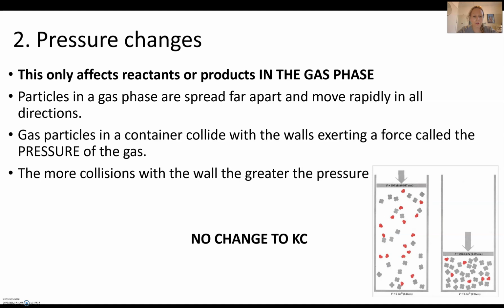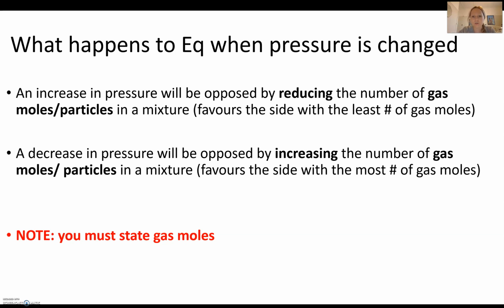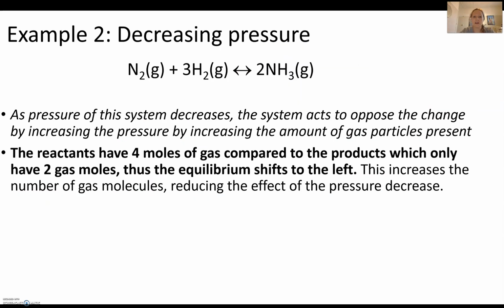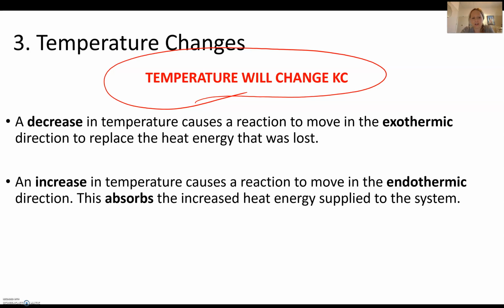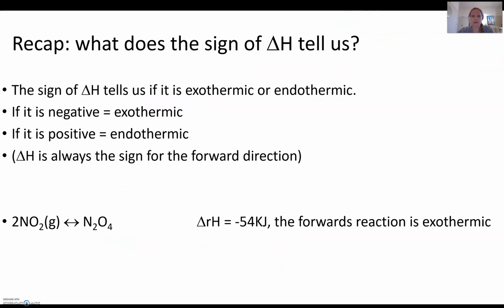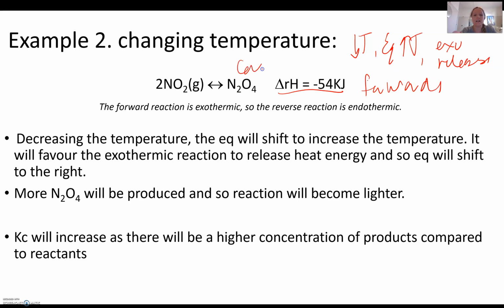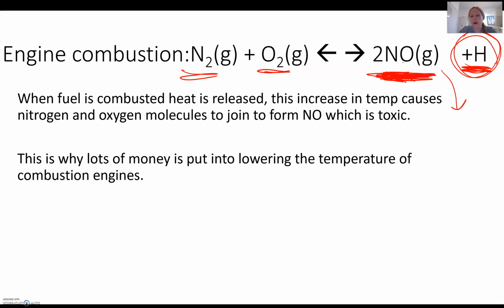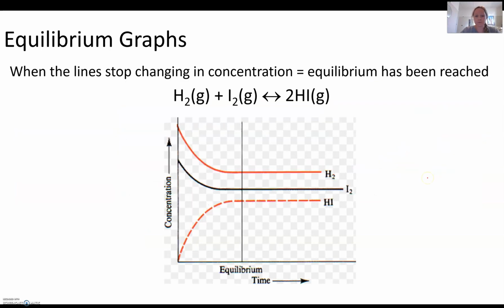Topic 7 Recap PART C